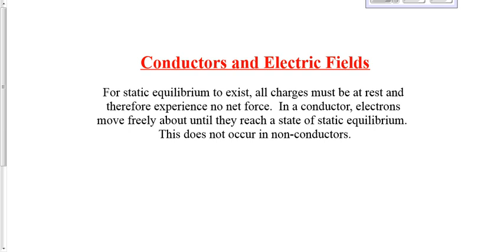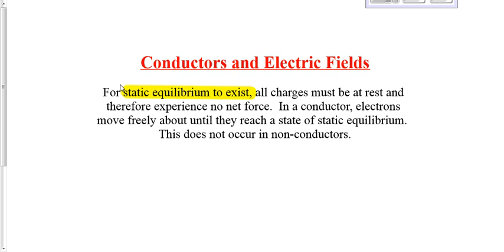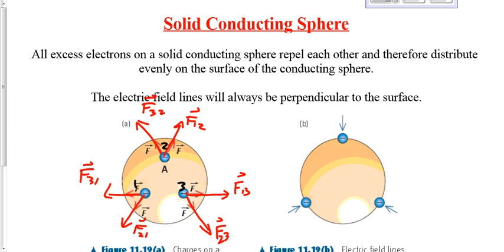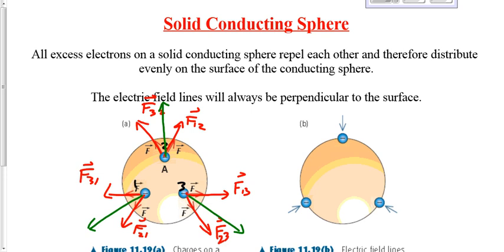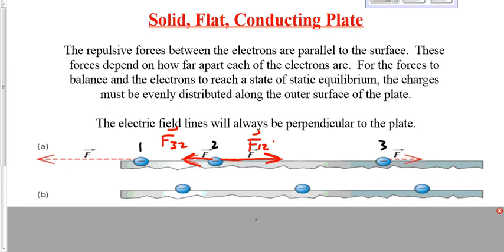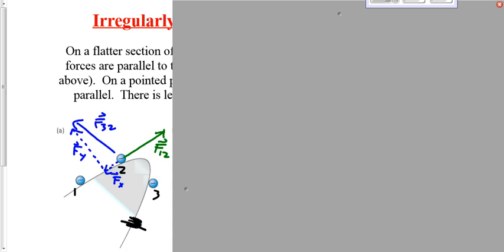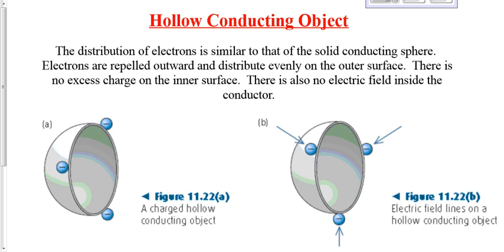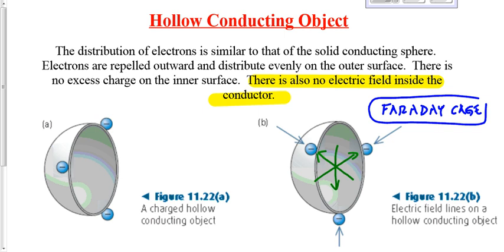(P3019F) Topic 22- Charge Distribution on Conductors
Charge distribution on conductors.